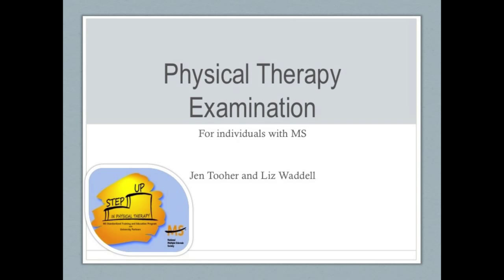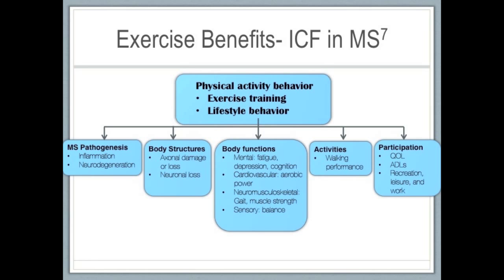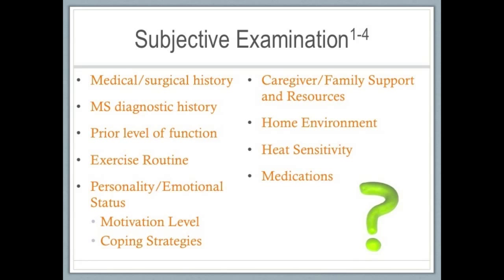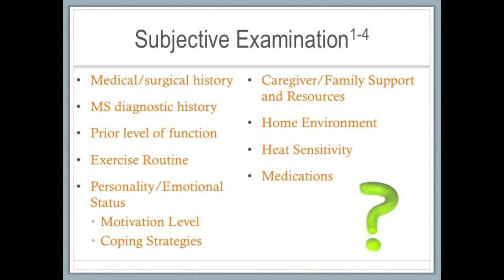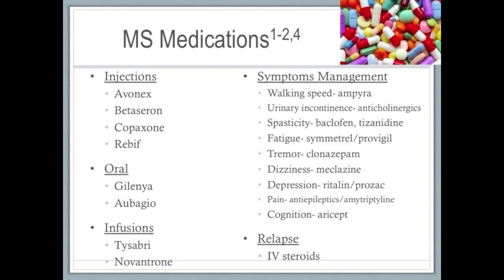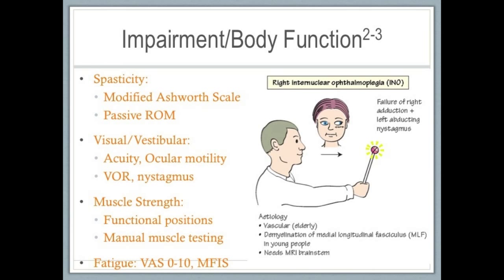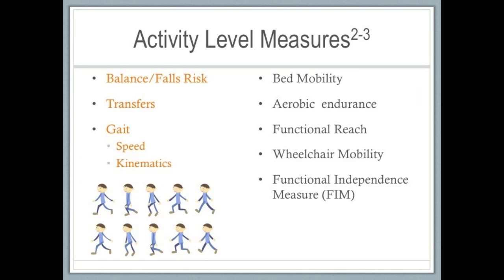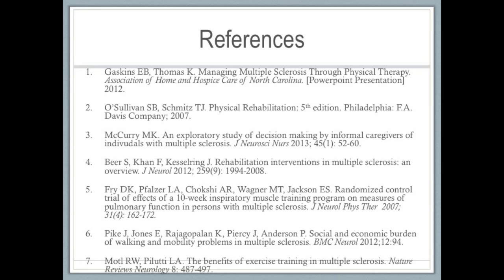PT Examination for MS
This video was created by Jen Tooher and Liz Waddell, DPT students at UNC-Chapel Hill, who are participating in MS Step Up: a collaboration between UNC and the Greater Carolinas chapter of the National MS Society.

This module was created with 5 other modules to educate physical therapists interested in multiple sclerosis care. The module website can be accessed at: